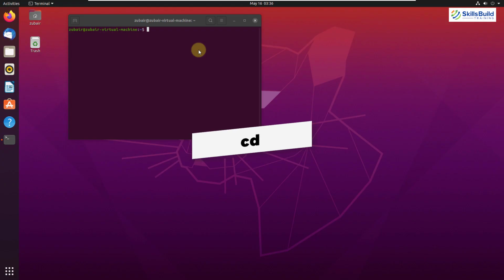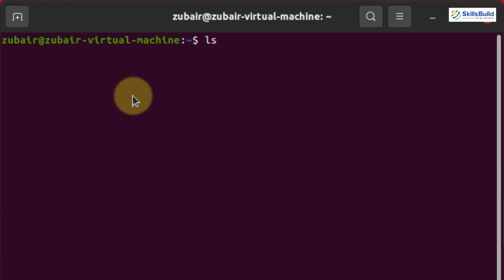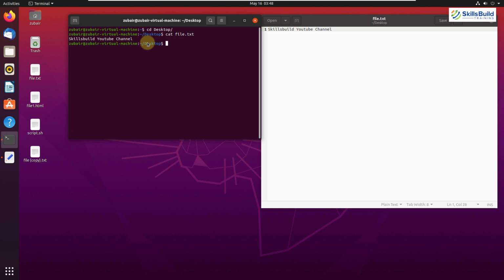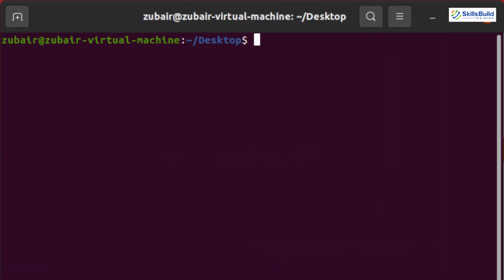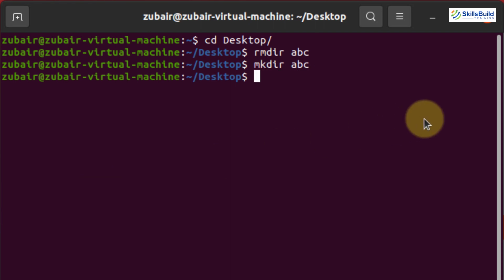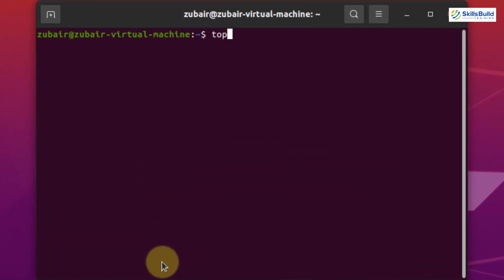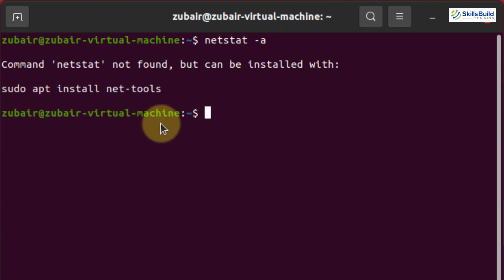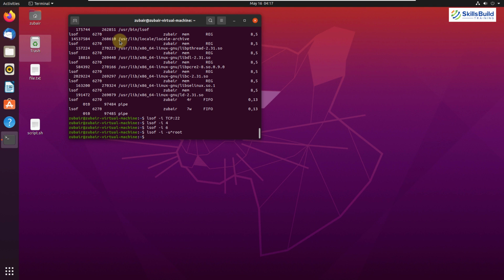🔥 20 Linux Commands That Will Take You From ZERO to HERO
This video will show you 20 Linux commands that every Linux user should know!

⏰Timestamps⏰

00:00 Intro
00:28 #1 cd Command
02:51 #2 pwd Command
03:32 #3 ls Command
05:27 #4 touch Command
06:24 #5 cat Command
09:23 #6 cp Command
10:22 #7 mv Command
11:23 #8 mkdir Command
13:27 #9 rmdir Command
14:14 #10 rm Command
15:24 #11 vim/nano Command
16:38 #12 ping Command
17:13 #13 top Command
18:03 #14 neofetch Command
18:53 #15 echo Command
19:52 #16 sudo Command
20:44 #17 netstat Command
21:56 #18 nslookup Commnad
22:22 #19 uptime Command
23:00 #20 lsof Command
24:27 Outro